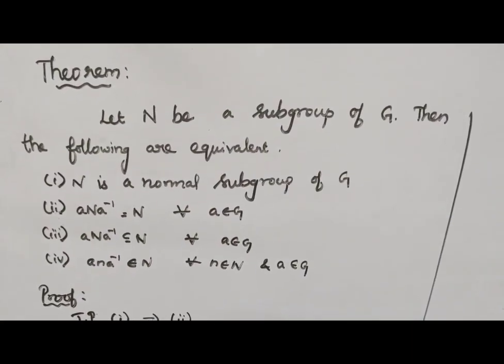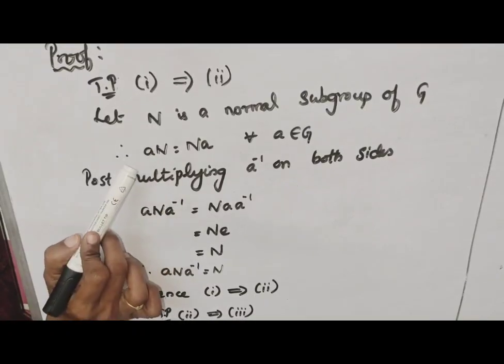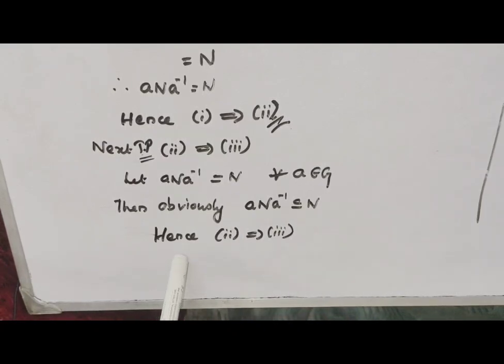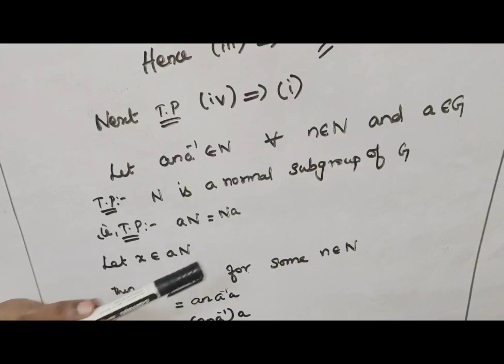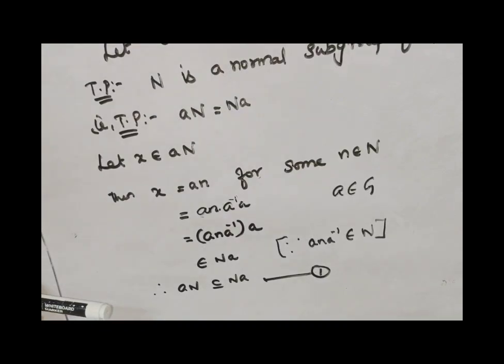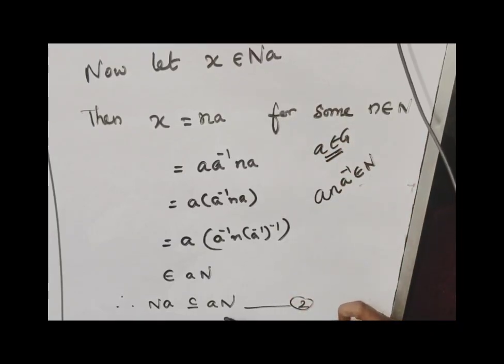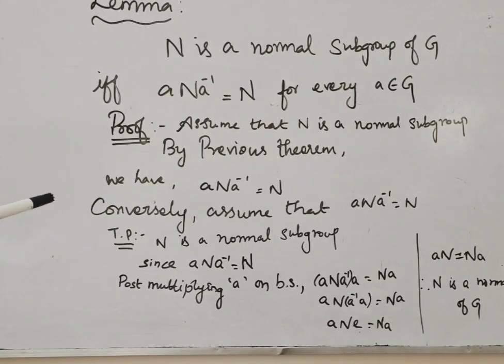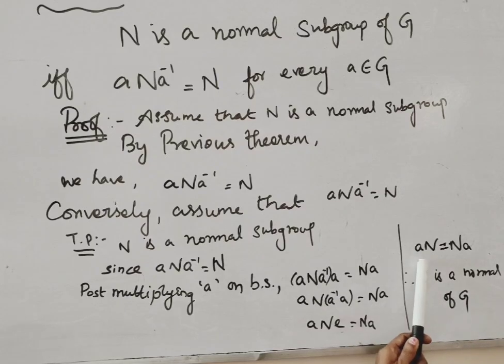Abstract Algebra| Normal Subgroup|Theorem|Lemma|University of Madras| B.Sc Maths/Maths CA|Sem V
Theorem and lemma